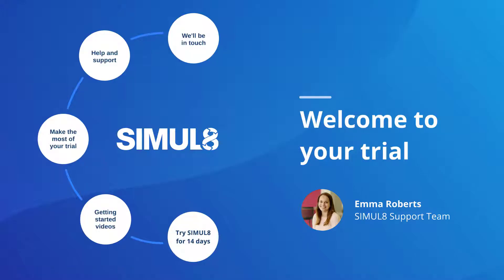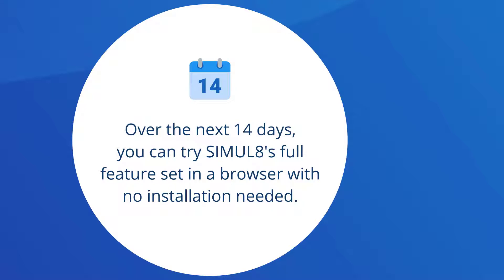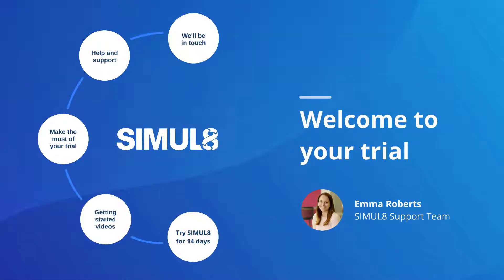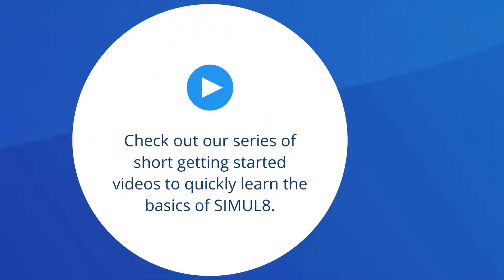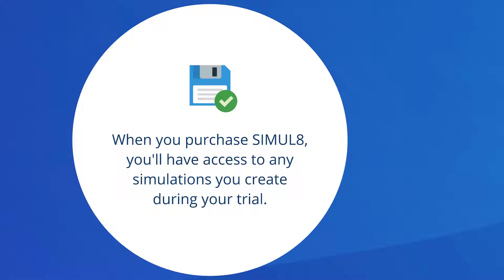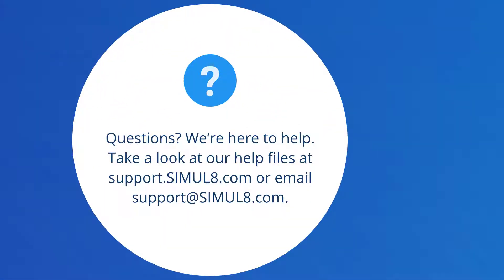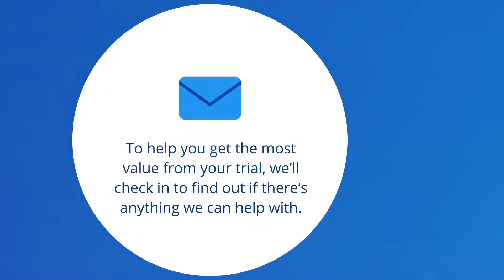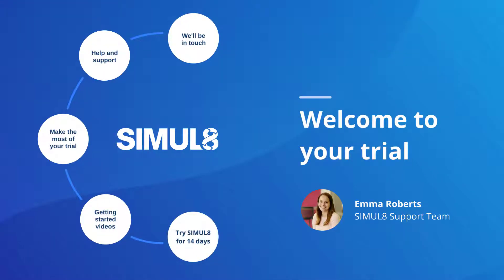Welcome to your SIMUL8 Trial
Take a quick overview of your SIMUL8 simulation software trial.